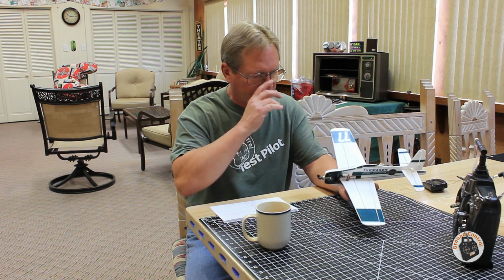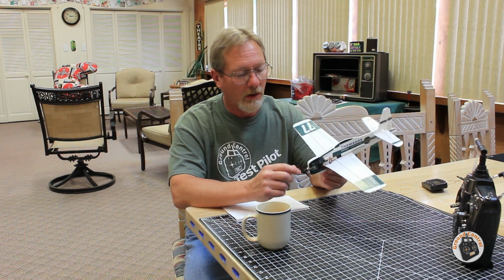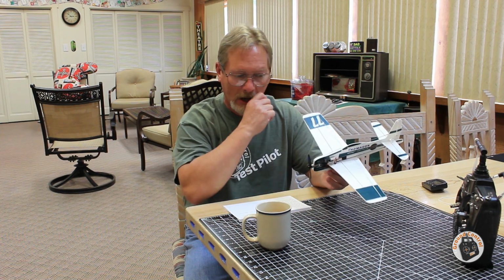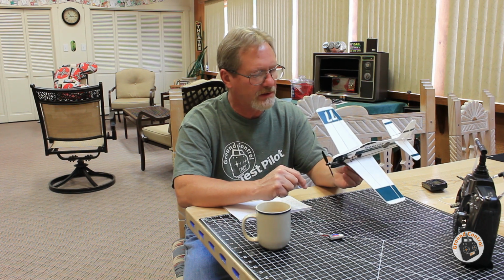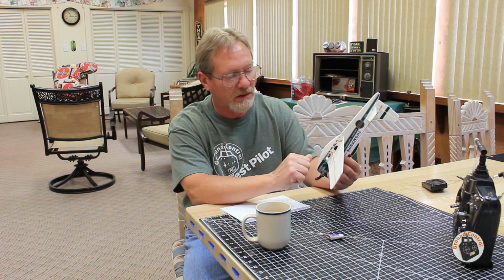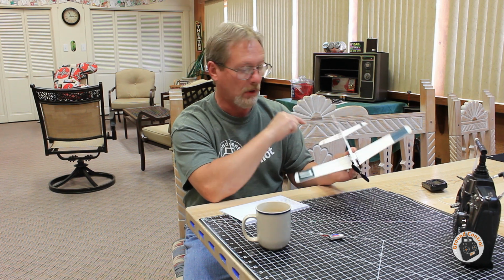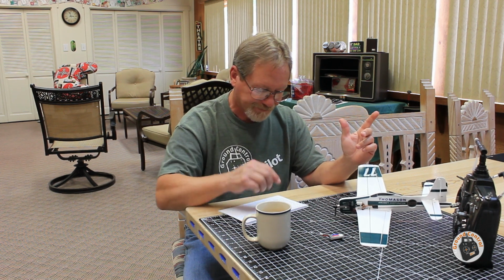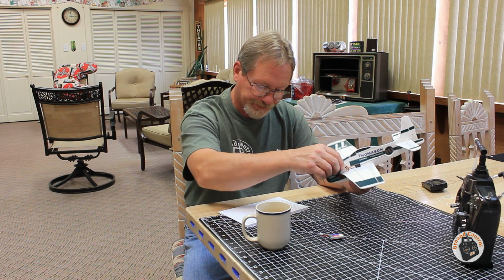Tips - MinimumRC F8F Rare Bear Pro Build & Setup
Patrons of the Channel will have access to Exclusive Content!

Ground Control RC [ Tips & Tutorials Series ]

This will provide you with some additional Build Tips, CG Location, and More.

Here is a link to the Pro PNP Version of this Kit:

MinimumRC F8F RareBear Pro 360mm Wingspan 4CH KT Board RC Airplane With 8520 Coreless Motor KIT/PNP - PNP

Here is a link to the Standard Version Plus Motor & Servos of this Kit:

MinimumRC F8F Rare Bear 360mm Wingspan KT Board Mini RC Airplane KIT With 720 Coreless Motor - KIT+Motor+Servos

Here is a link to the Receiver I used:

2.4G 4CH Micro Low Voltage DSM2 DSMX Compatible Receiver Built-in Brushed ESC

Here is a link to the Servos:

TY Model 1.7g Servo With JST 1.0mm Plug Compatible Spektrum 6400 Series Receiver For RC Airplane

Here is a link to the Batteries I used:

5X Eachine E011 E011C JJRC H67 RC Quadcopter Spare Parts 3.7V 260MAH 30C Battery USB Charger Set

Legal